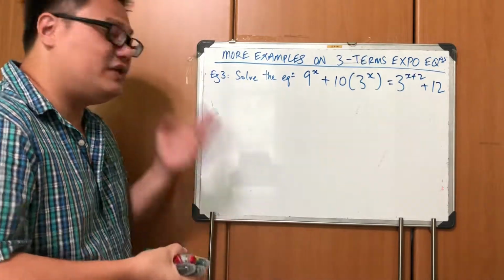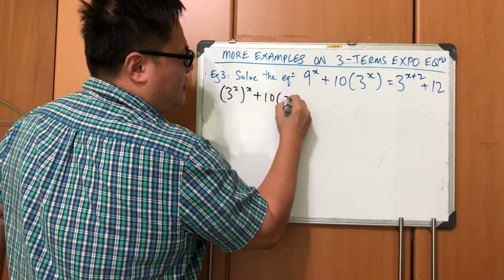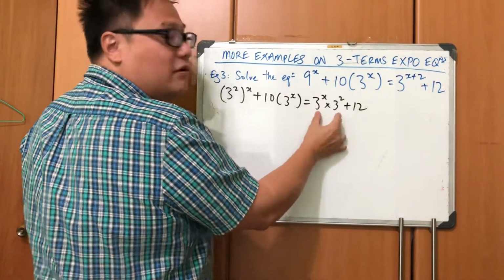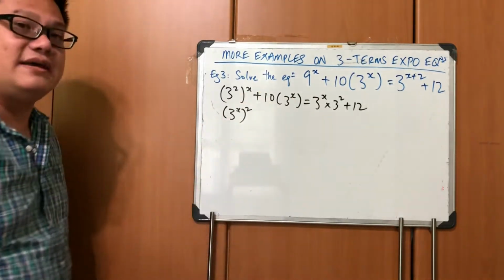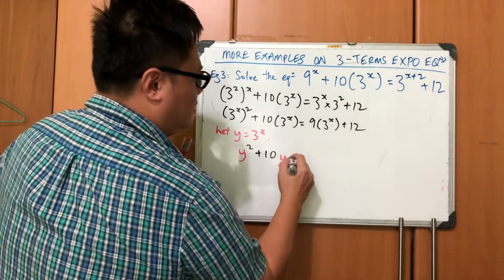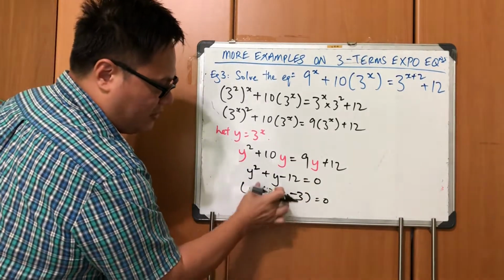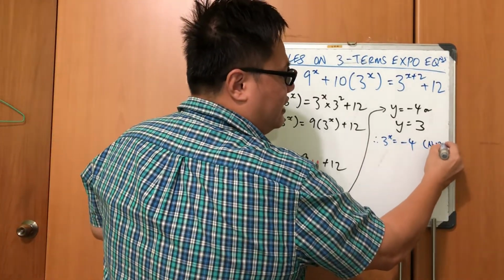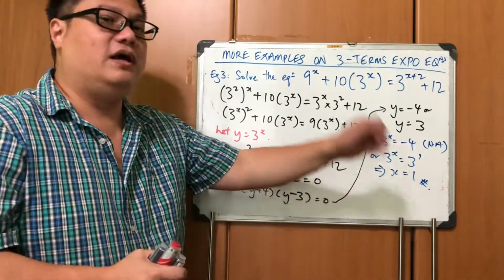Papa Pat Studio - More Examples of Solving Exponential Eqns (3 of 4)